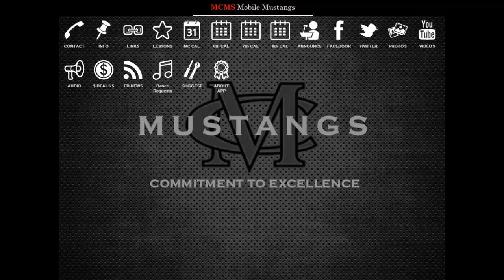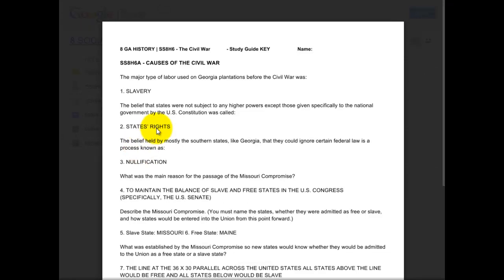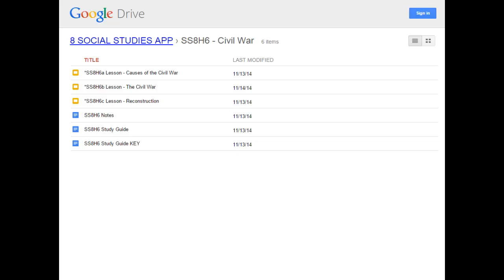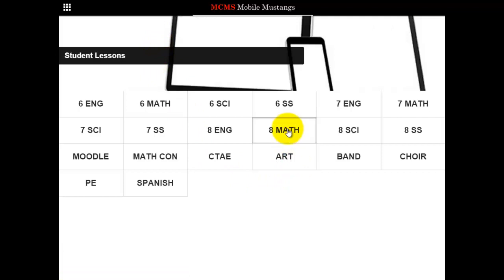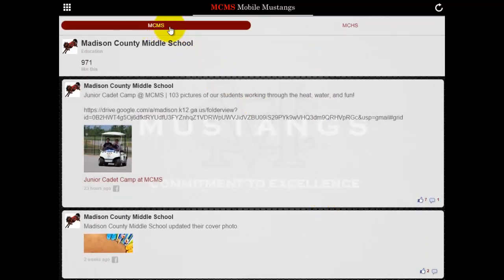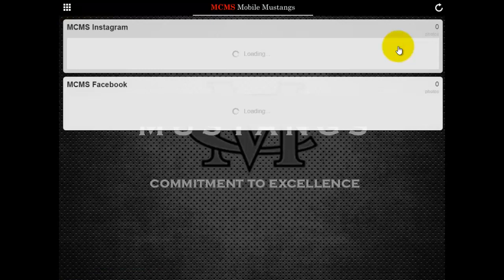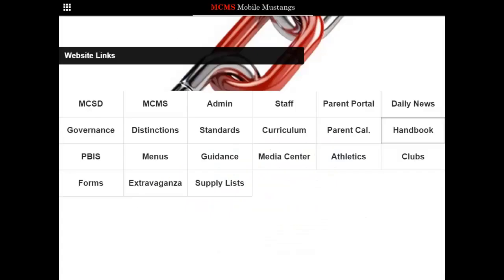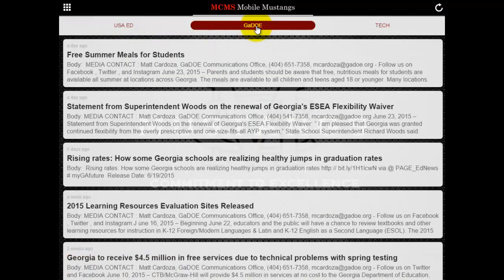KSU - ITEC 7445 APP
Emerging Technology Presentation